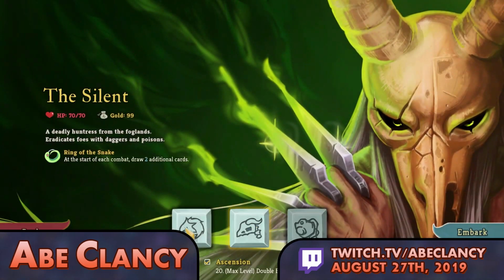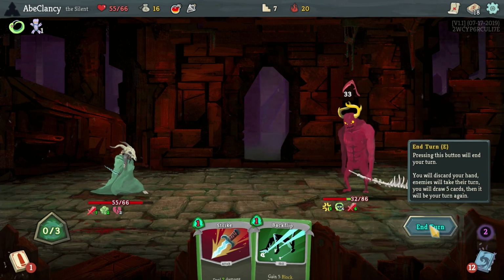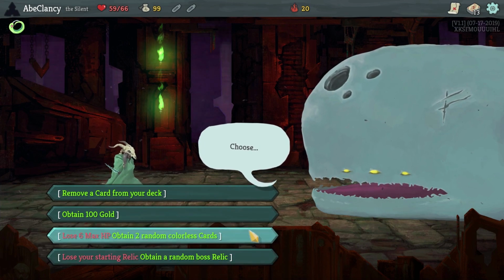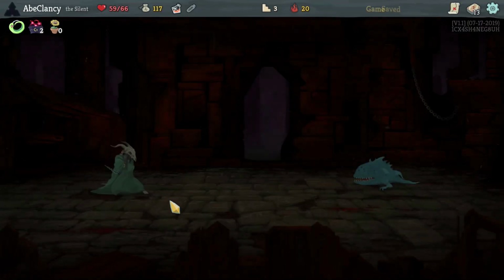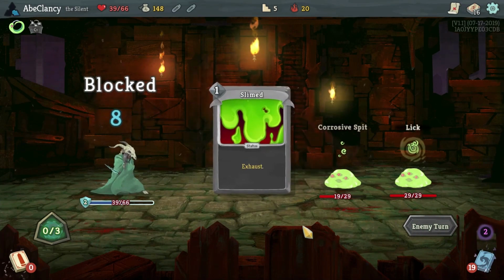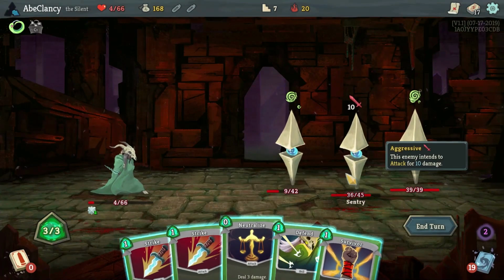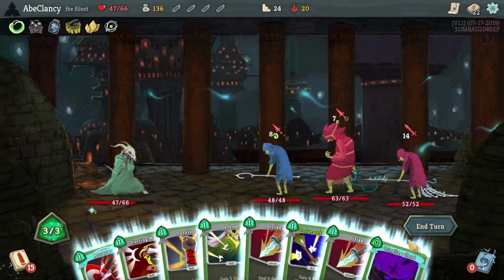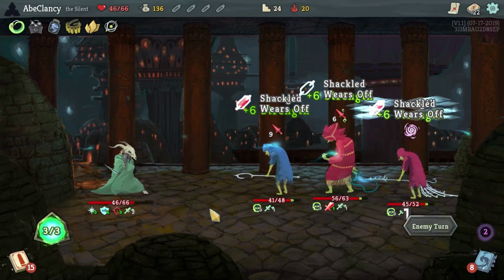AbeClancy Plays: Slay the Spire - 149 - Slime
Stream from August 27th 2019. What a garbage boss. Go back to the Oubliette!

Slay the Spire is scheduled to leave Early Access in January 2019, but I can't wait that long to start a series on it! So why not play some heart ascension runs and attempt to clear all ascension levels! Not within a month, no no no, this will take much longer than that. But maybe one day we can complete the journey.